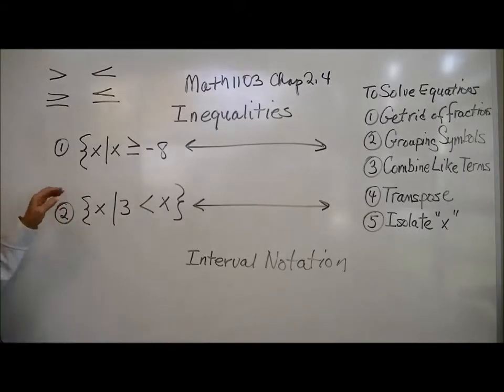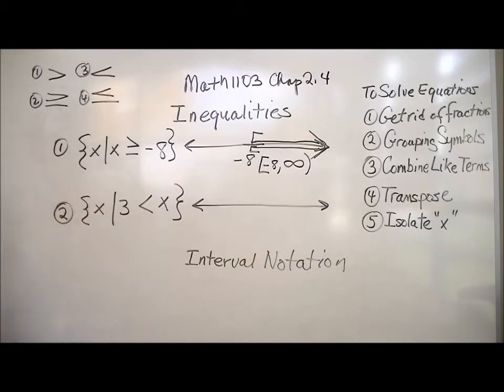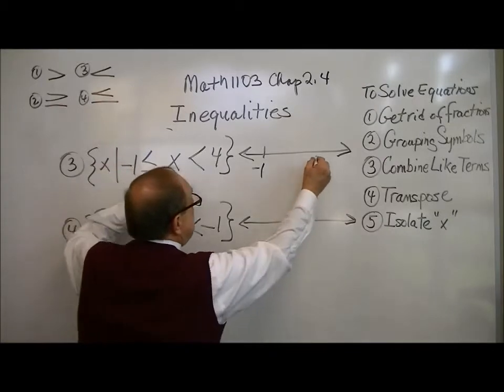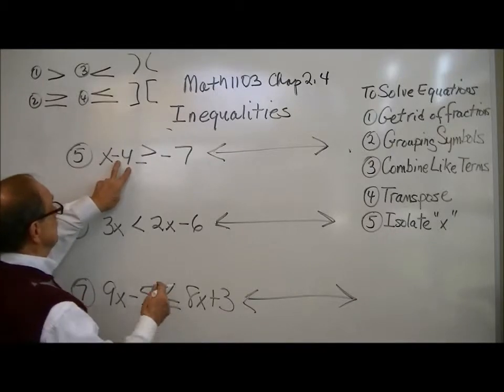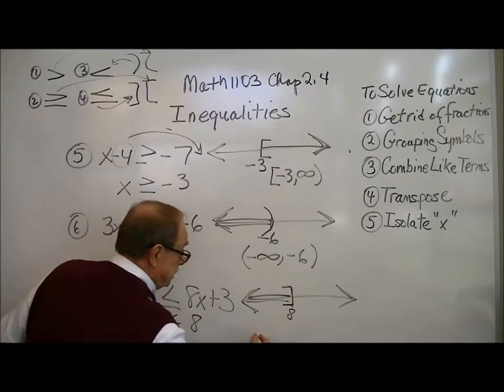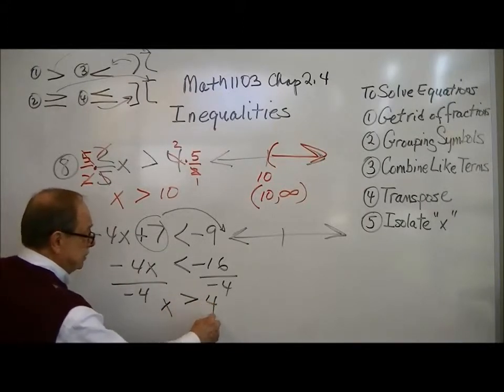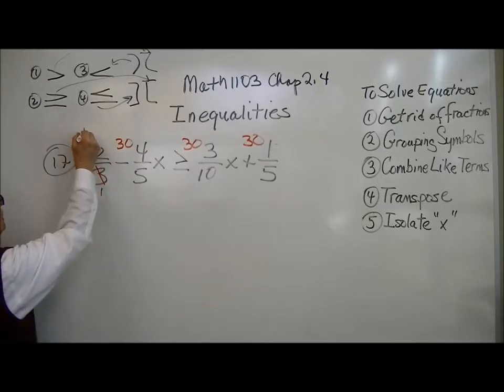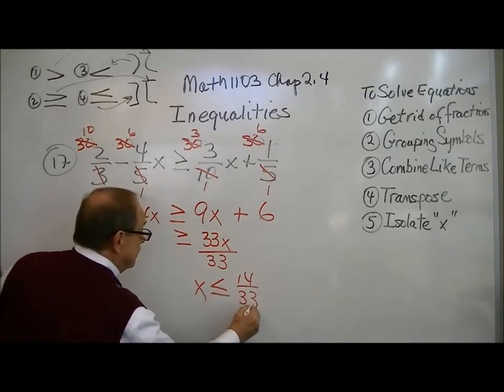1103 Chap 02 Solving Inequalities & Graphing them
In this video we go over the techniques needed to solve inequalities; set builder notation; graphing inequalities; and interval notation.